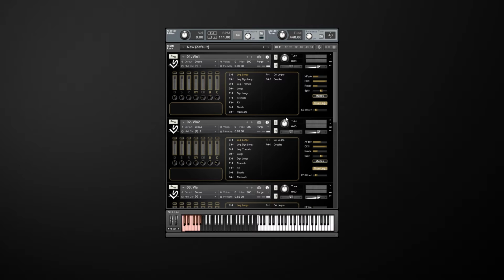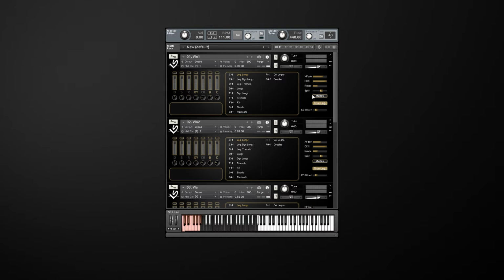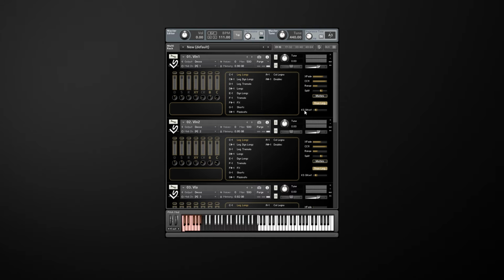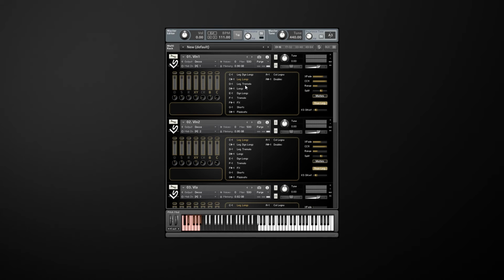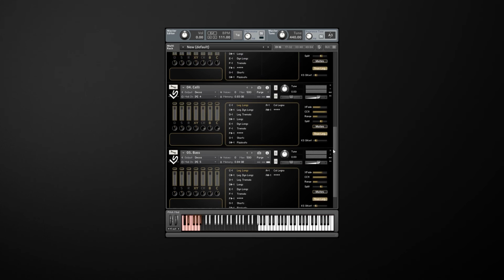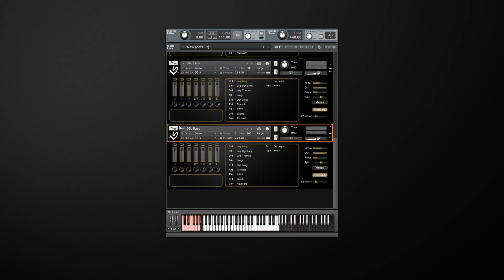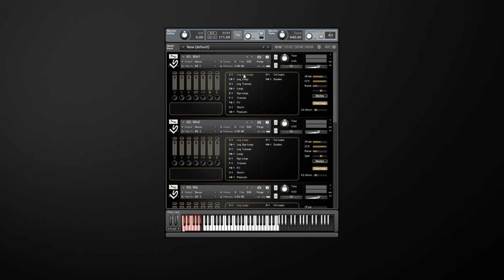Light and Sound - Chamber Strings V1.5: What's New?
A brief run through of the first major update for Light and Sound Chamber String library, version 1.5.

This product is now available to buy as part of the INCIRIOS® architecture Versions of this product made available for Kontakt player were deprecated in October 2023.